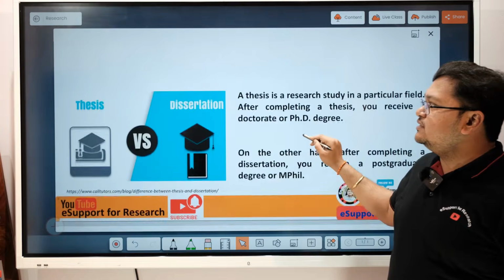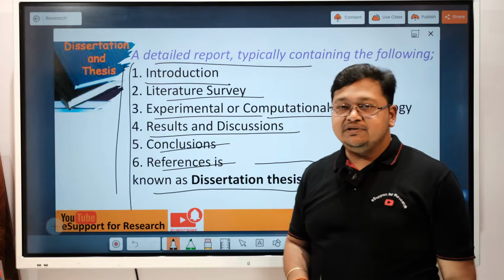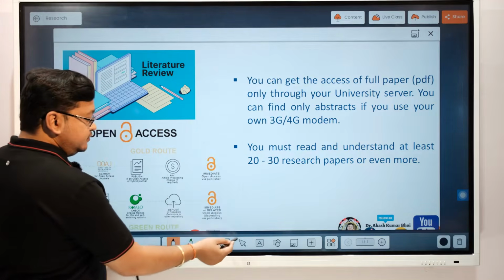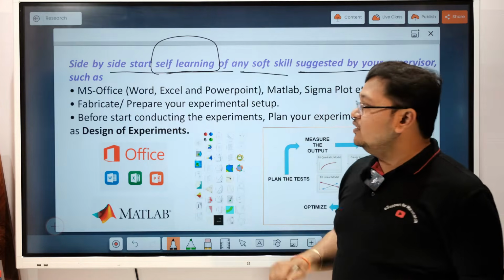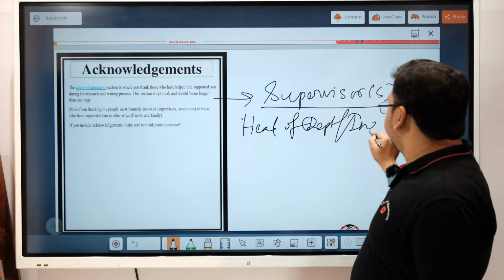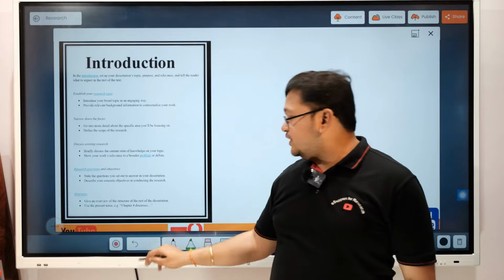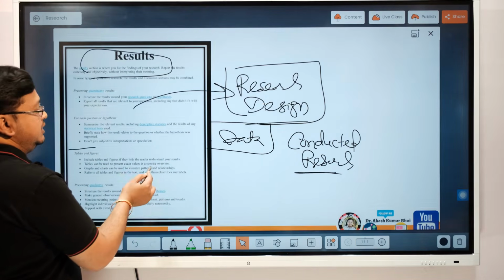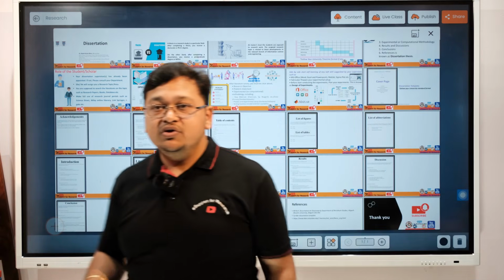Steps in writing a UG/PG Dissertation Thesis || Research Publications || Dr. Akash Bhoi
Watch to know how UG, PG and Ph.D. students can write Dissertation/Project Report/Thesis and this video contains topic i.e.
Thesis Vs. Dissertation
What is Dissertation?
Content of a detailed Report/Dissertation/Thesis
Role of the Student/Scholar
Self-learning of any soft skill
Dissertation Template
Dissertation Format
Dissertation writing steps

Best Regards
Dr. Akash Kumar Bhoi [Ph.D., M.Tech, B.Tech]